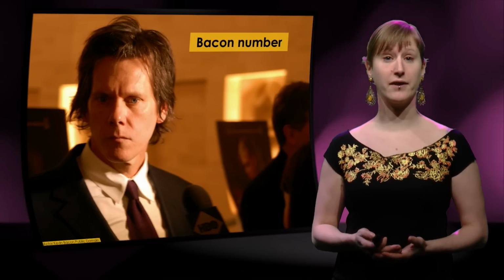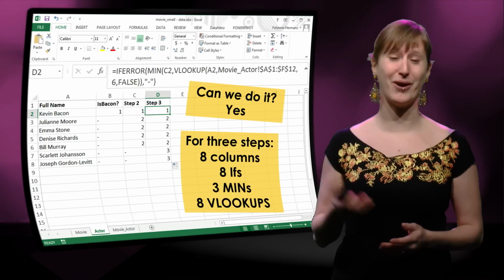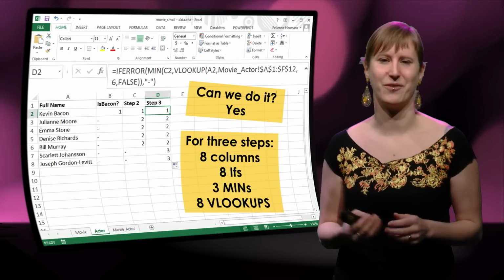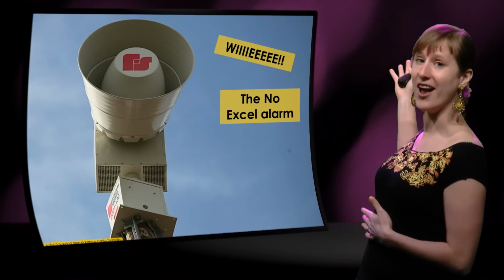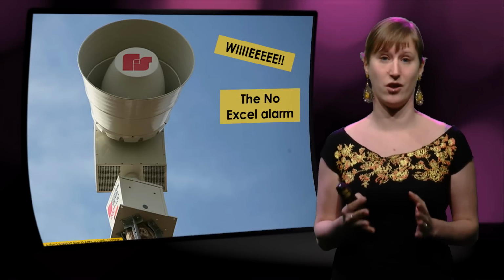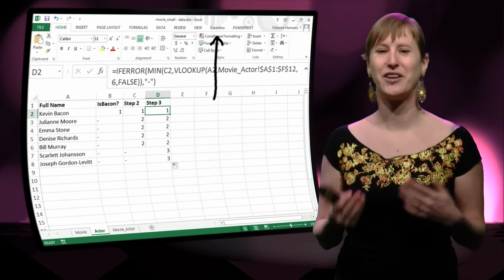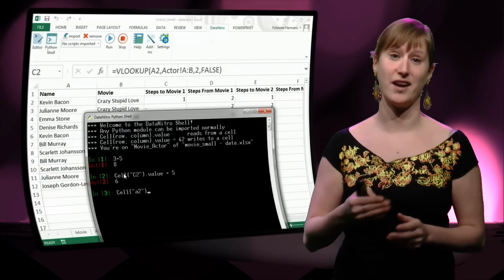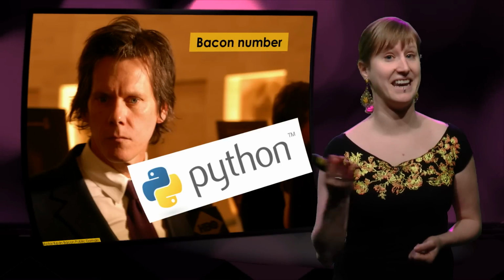Ex101x - 7.3 -DataNitro intro